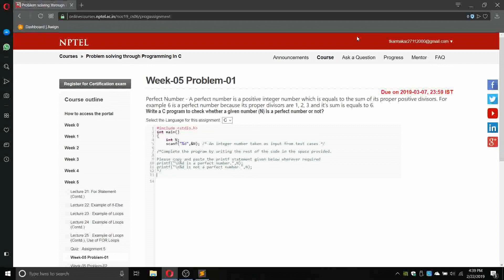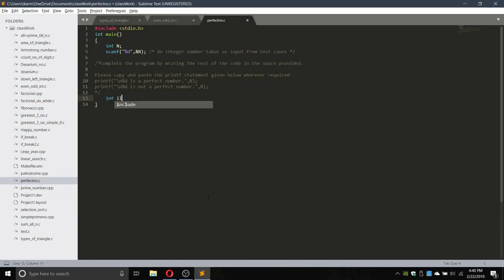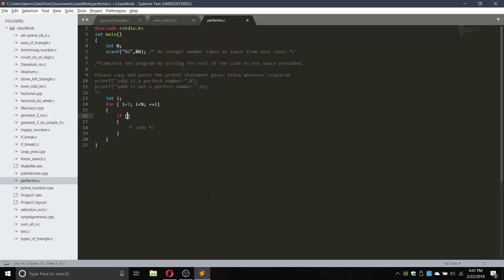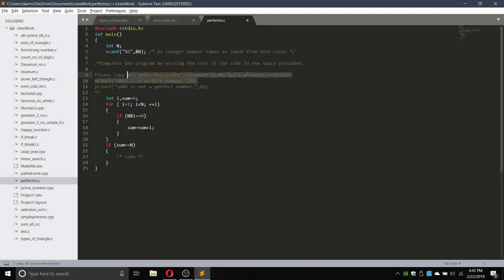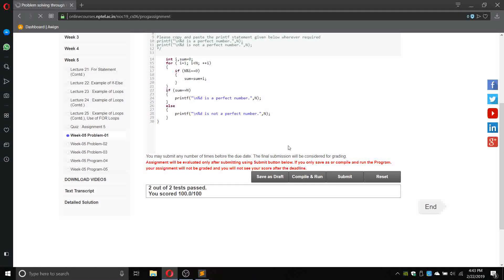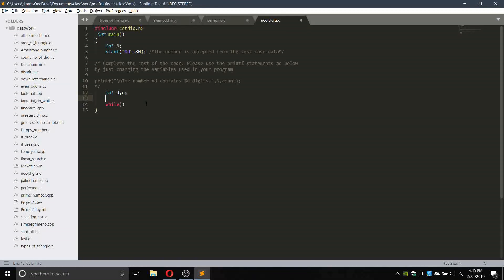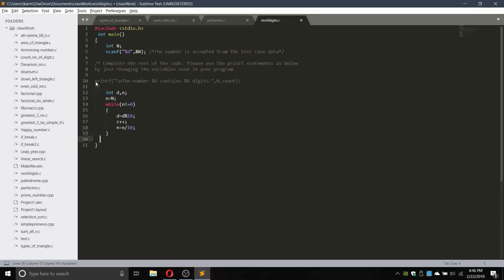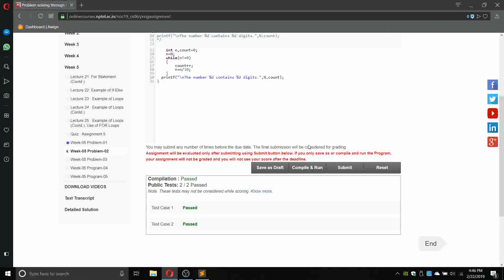NPTEL Problem solving through C Week-5 program -1,2 SOLVED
Hey guys in this video you will learn how to write c programs for NPTEL problem solving through c